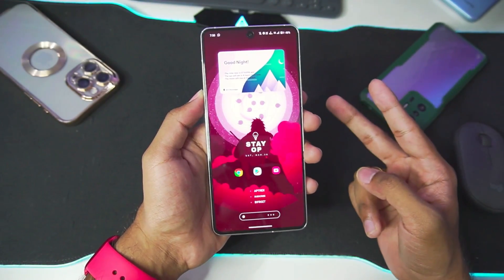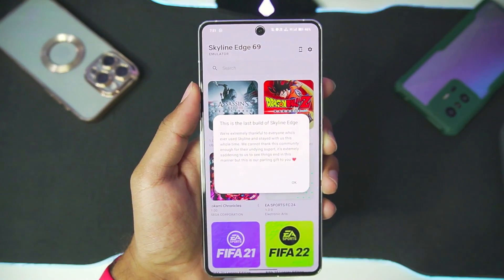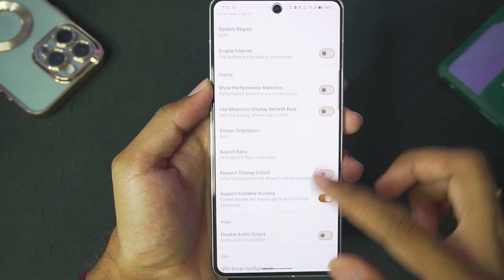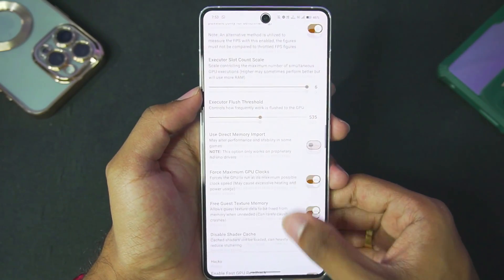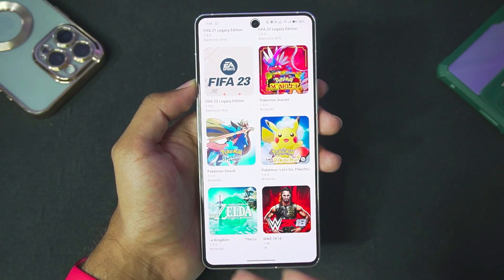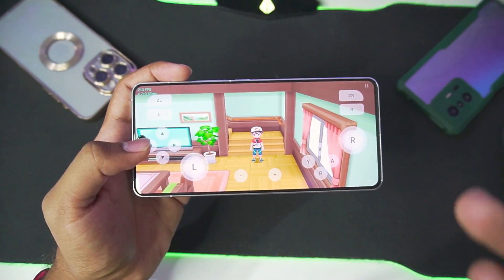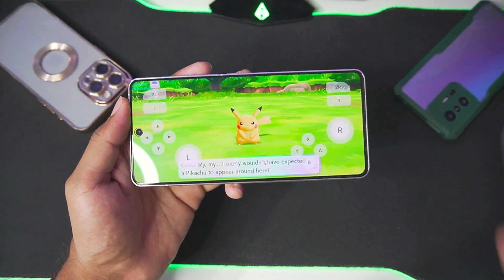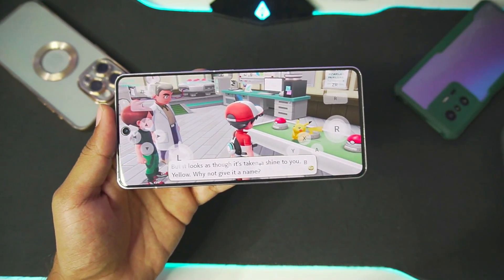🔥 How To Setup Skyline Emulator Android 2024 | BEST Switch Emulator For FPS & Low-End Devices!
In today's Video I Have Talked About How To Setup Skyline Emulator on Android 2024 | Best Nintendo Switch Emulator For Android!?